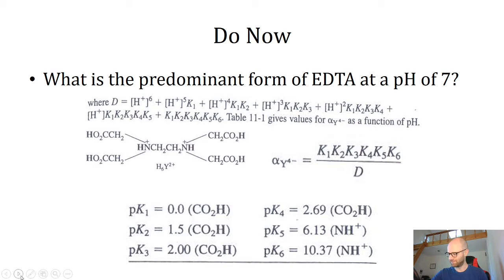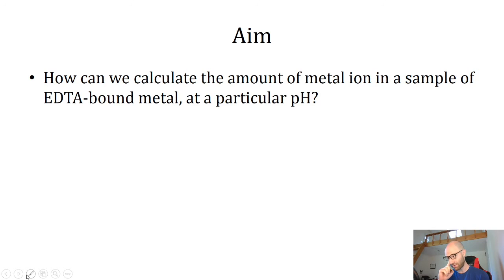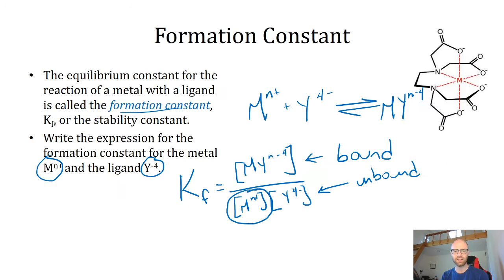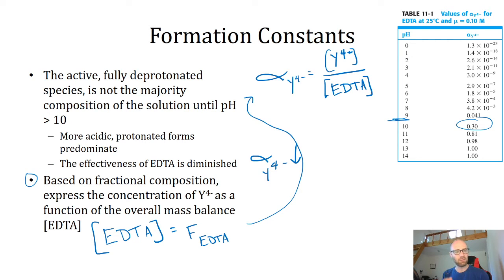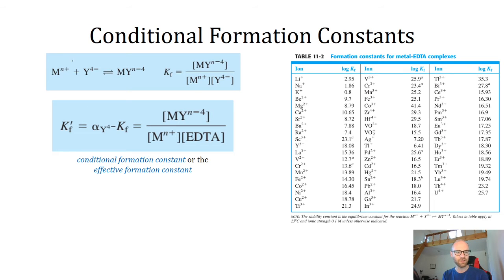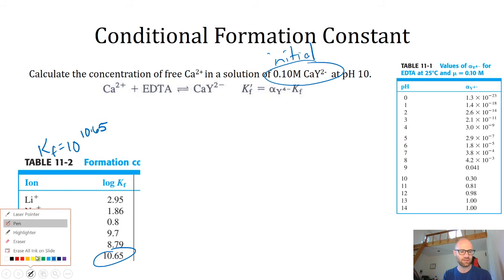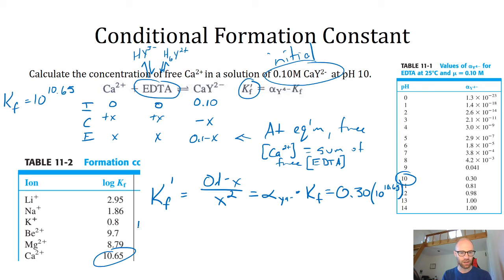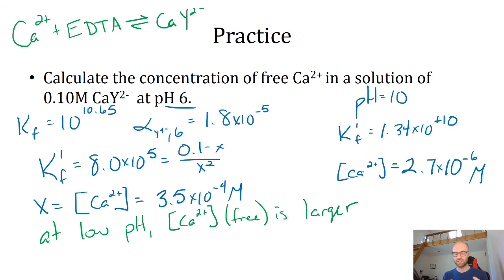QCA 11.03 - Conditional Formation Constants